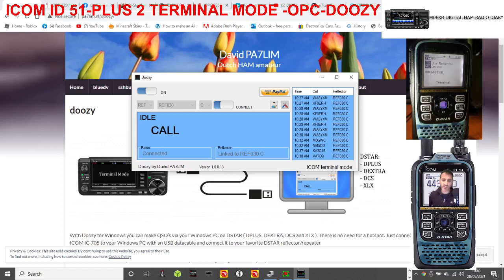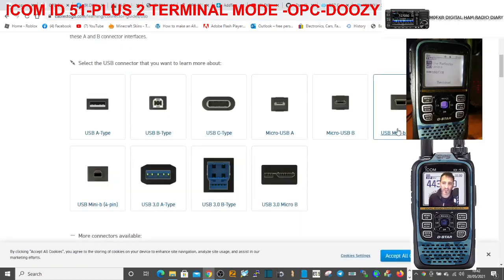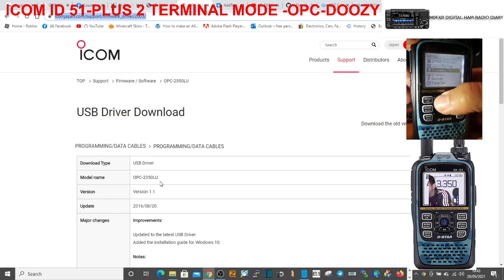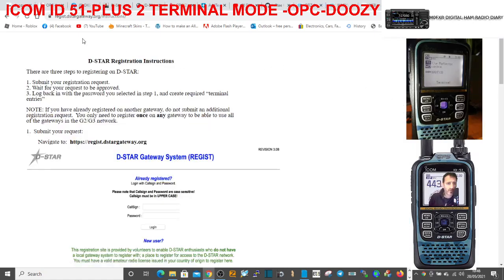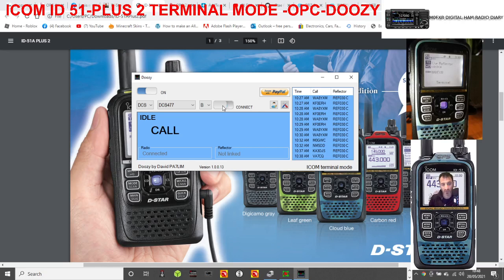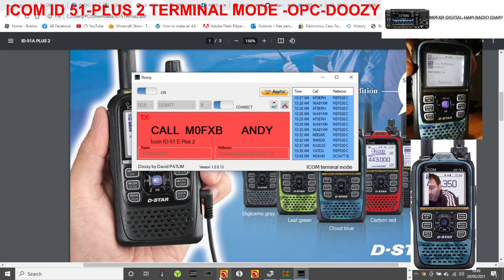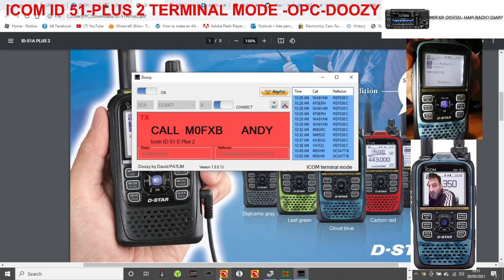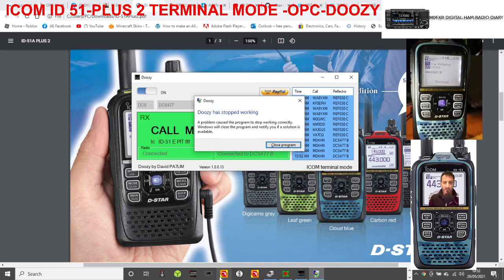DOOZY- ID51 PLUS 2 using OPC-2350lu USB cable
Only works.on the Plua 2 model